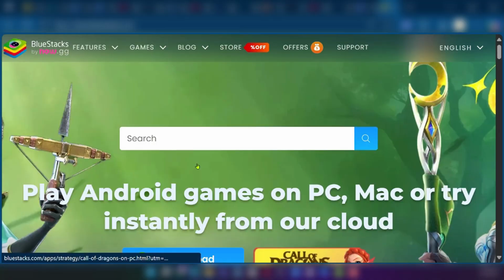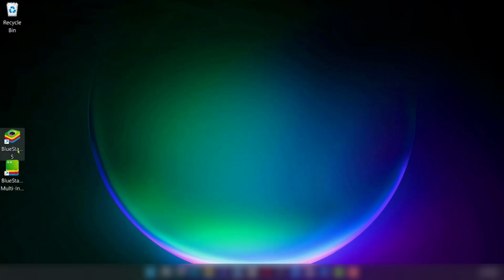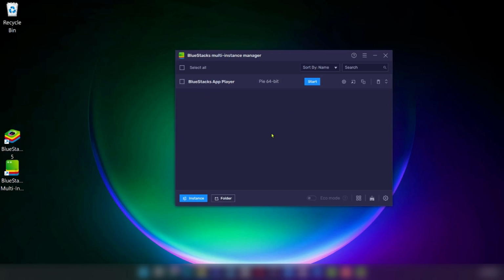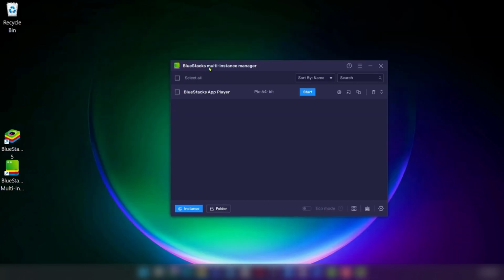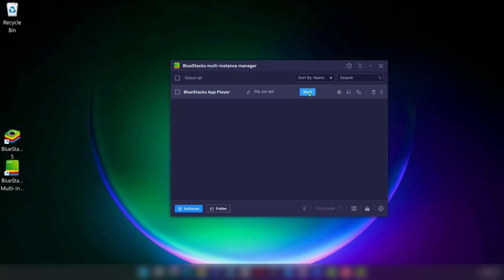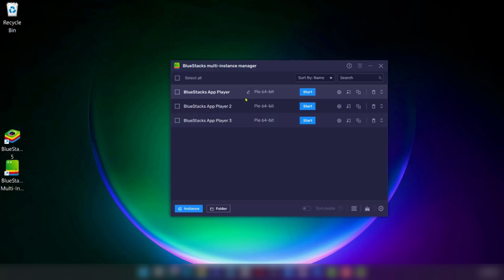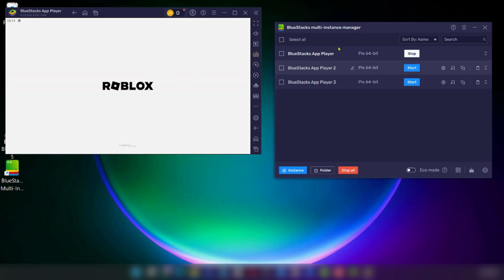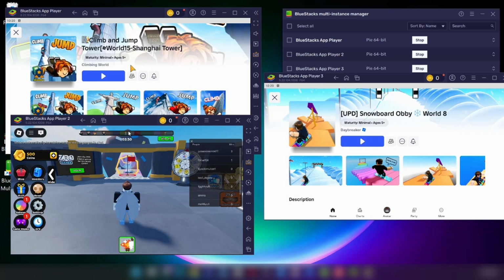How to Open Multiple Roblox Games at Once – Step-by-Step Guide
Site: Bluestacks.com

Want to play multiple Roblox games at the same time? 🎮 In this video, I’ll show you a simple step-by-step method to open and manage several Roblox sessions without any hassle. Watch till the end to boost your multitasking skills and take your Roblox experience to the next level! ⚡